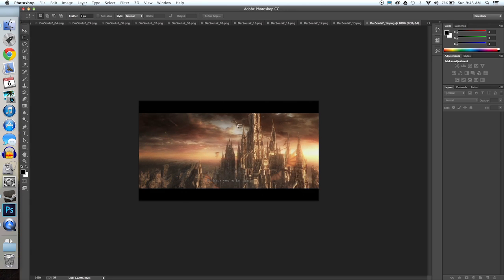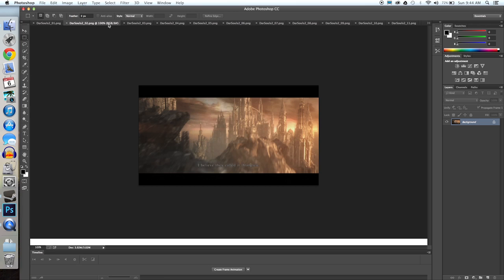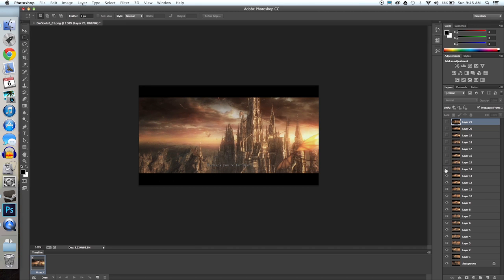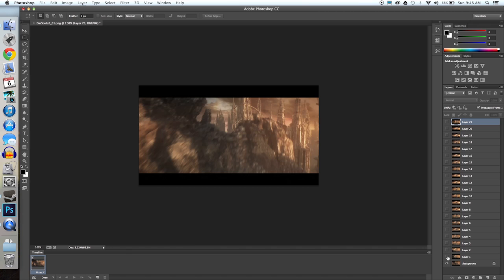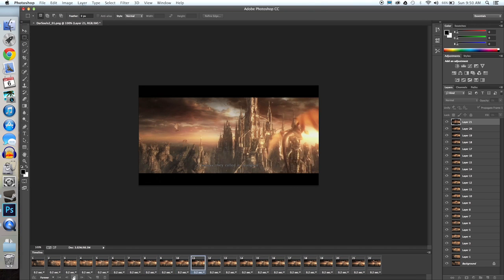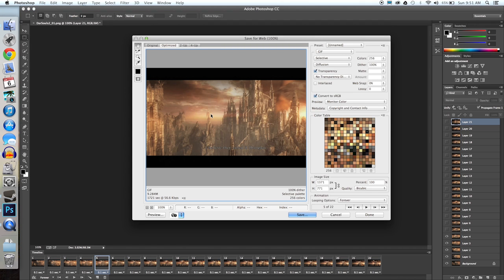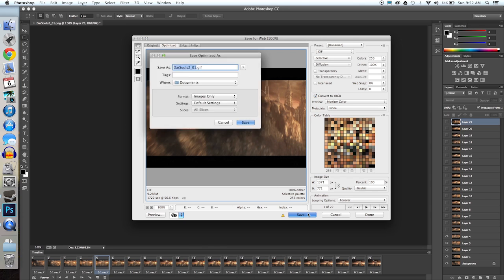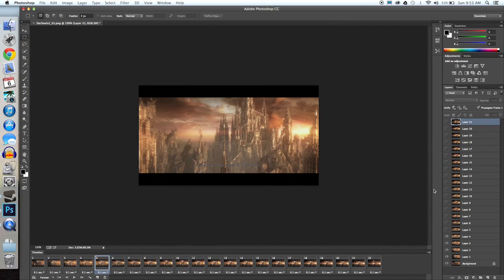PhotoShop CC Tutorial: GIFs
Made a quick video for my friend Trish on making a GIF in photoshop